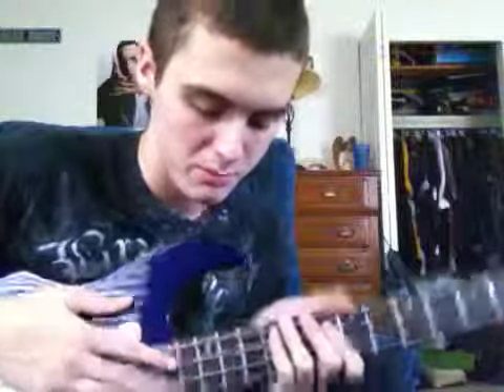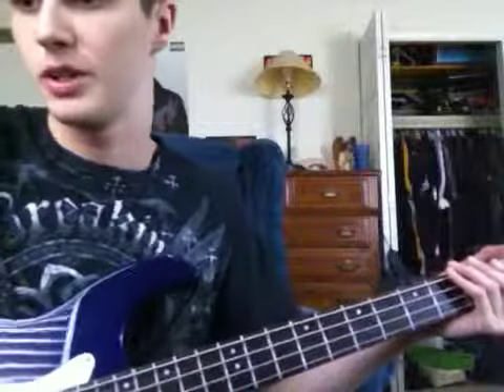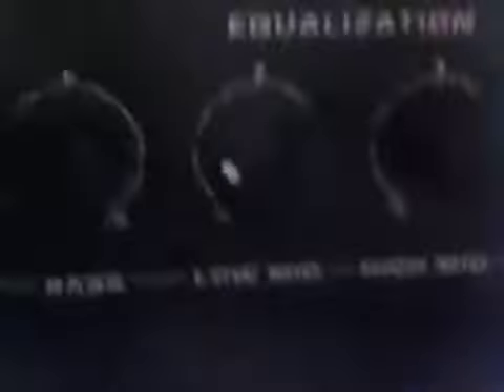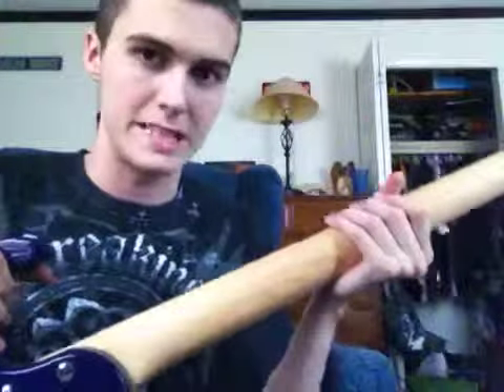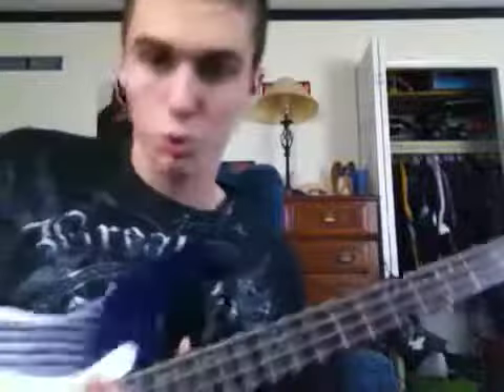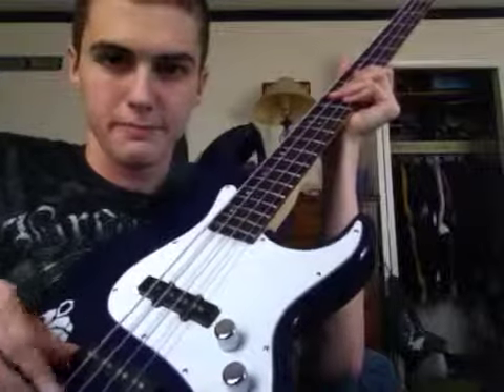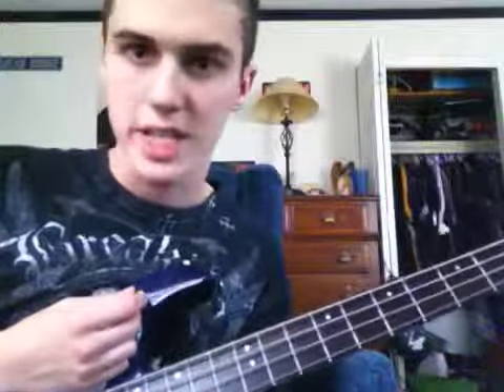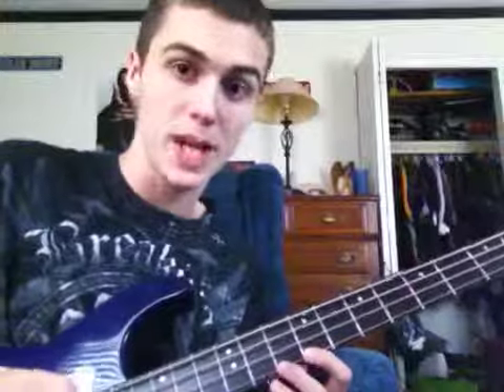A look at my Silvertone Revolver Bass and Rumble 150 Fender Bass Amp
A quick look at my setup and whatnot